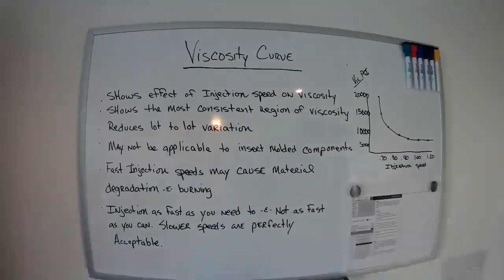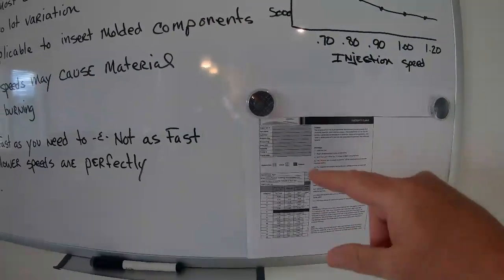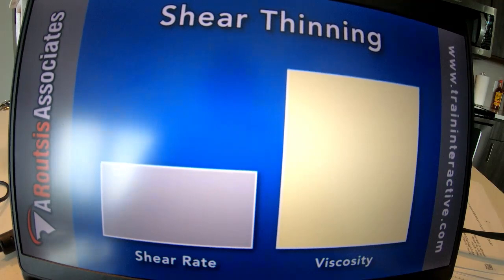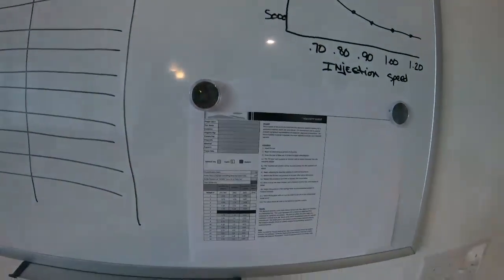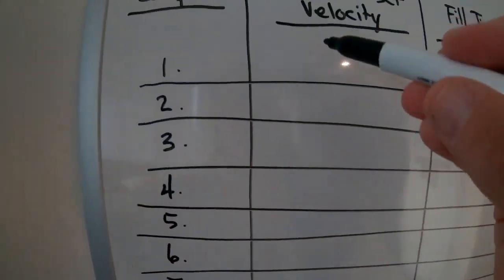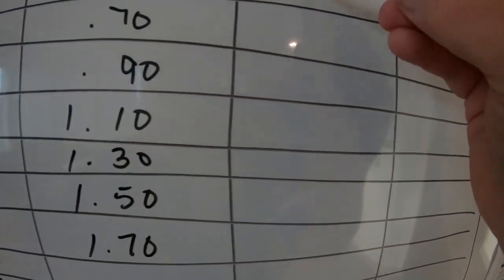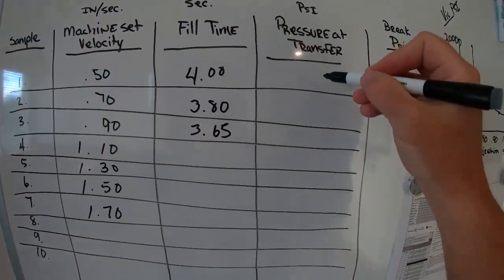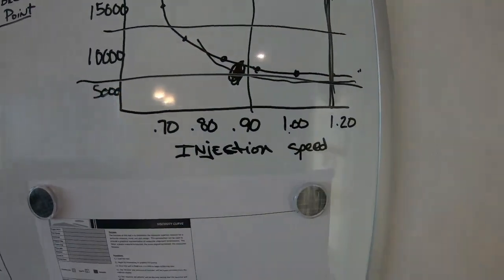Viscosity Curve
This video shows a Viscosity curve & how to set up a graph to tell you what speed to use. I hope this helps, I am not very good of explaining how to do this. I always start low & bring the speed up slowly till I have the part almost full. I do appreciate everyone's support & help to the channel.